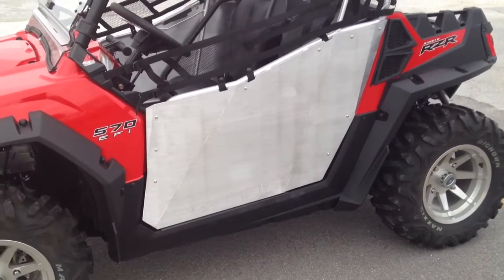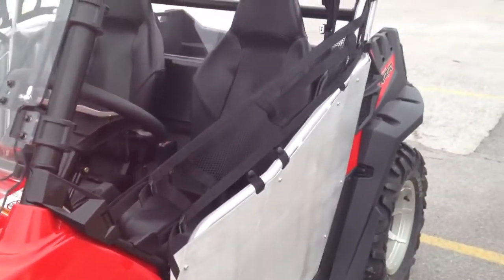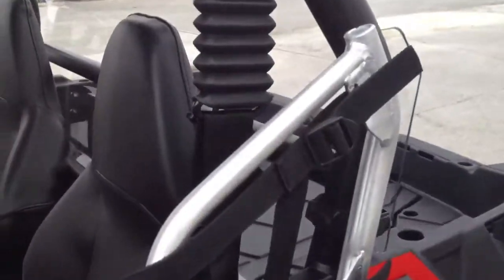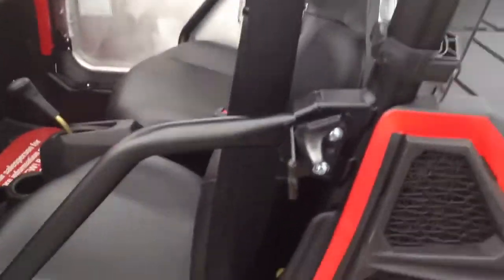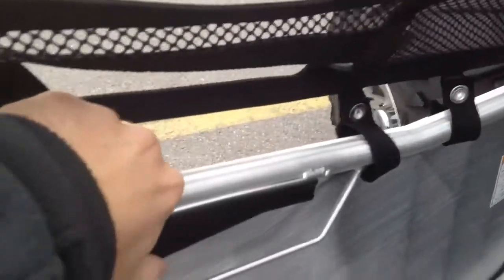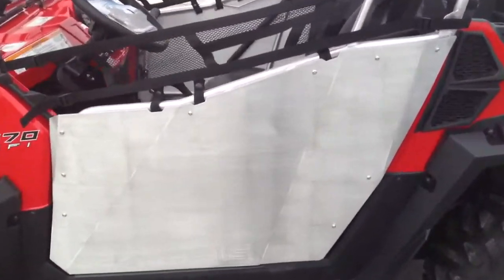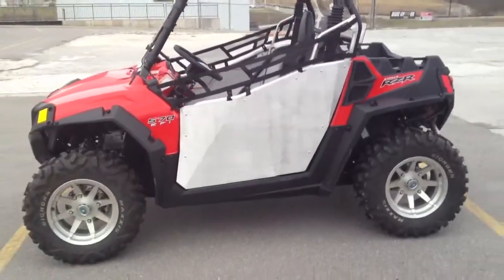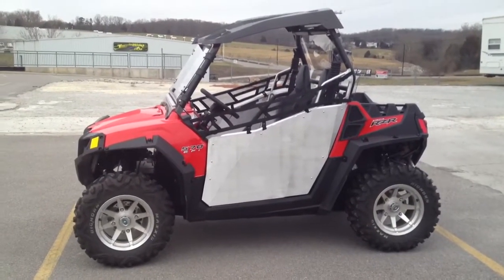Polaris RZR Doors from Polaris Industries designed for RZR 570, RZR 800, RZR S 800 and RZR XP 900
This video shows off the new doors for the Polaris RZR models from Polaris Industries.  We hope you enjoy the video